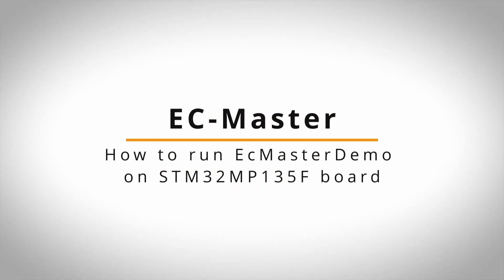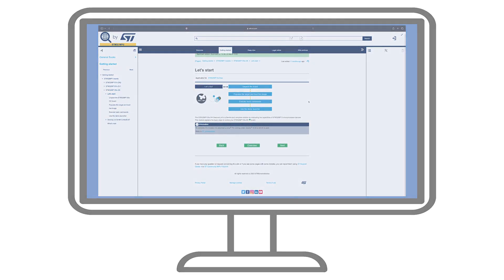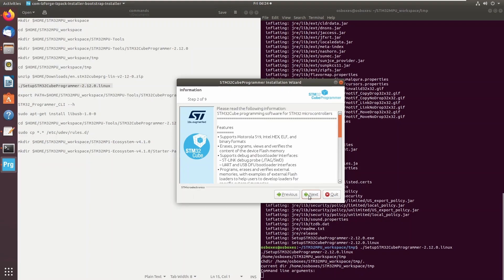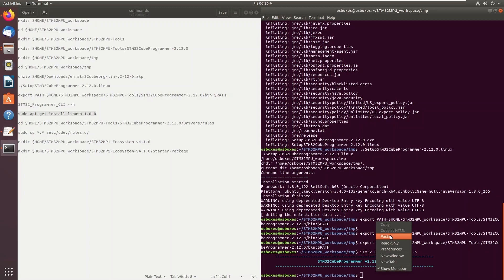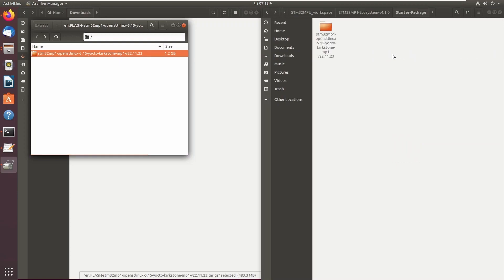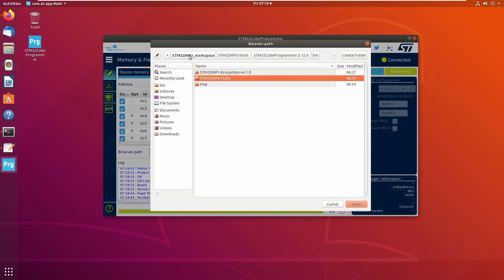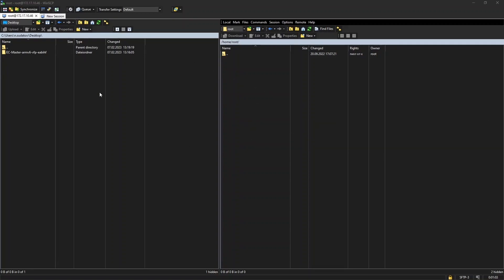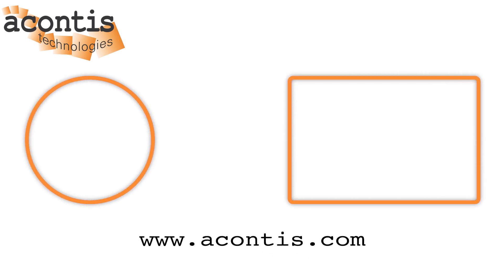EC-Master Tutorial: Implementing EtherCAT on STM32 (ARM) Running Linux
In this tutorial video, we demonstrate how to implement EtherCAT communication on STM32 (ARM) running Linux using the acontis EtherCAT Master Stack, EC-Master.